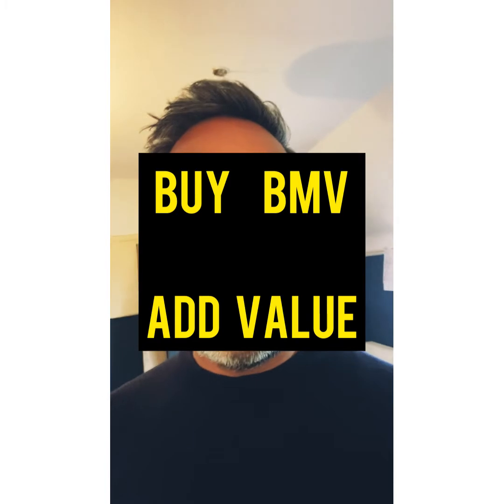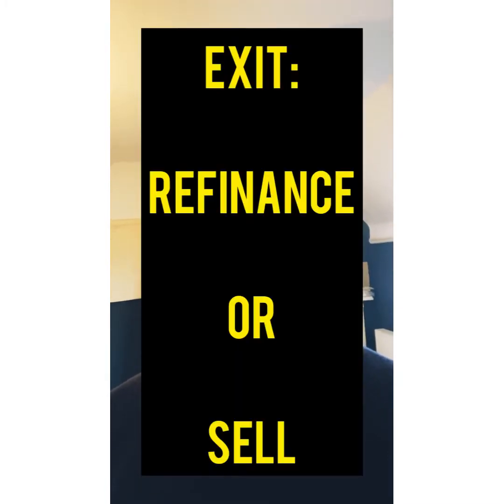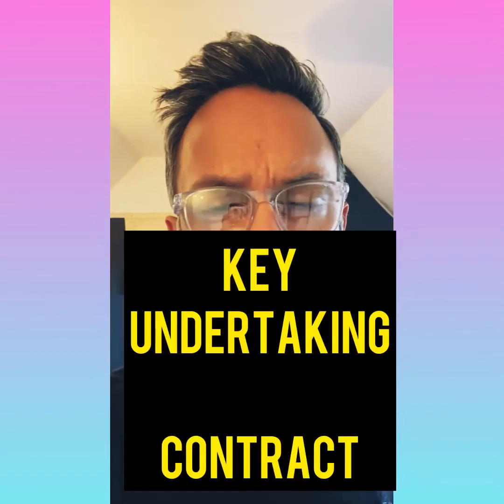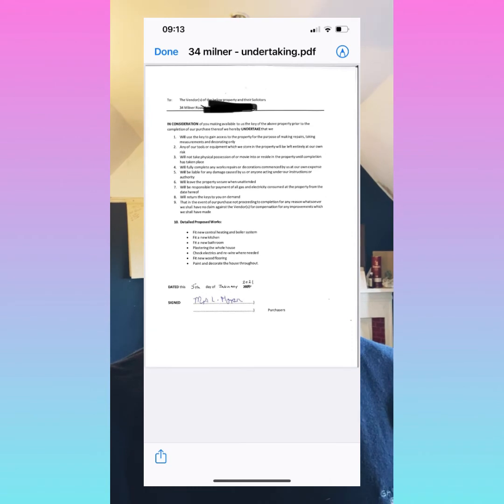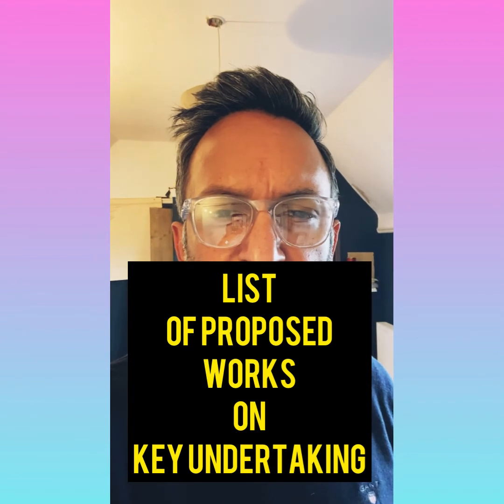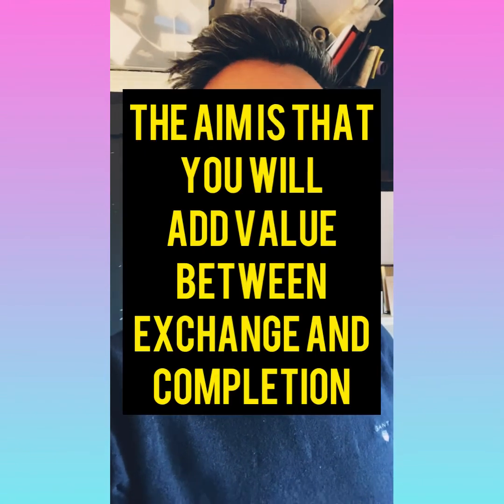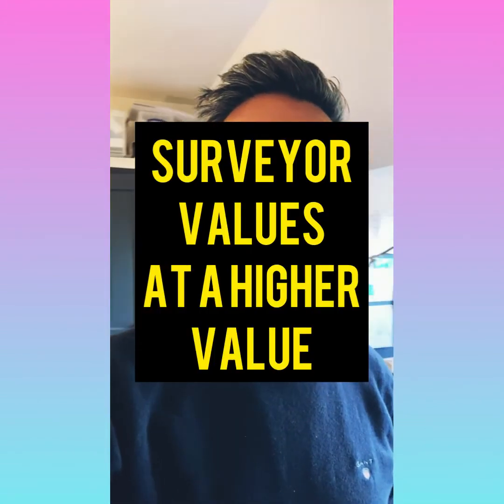Learn about EXCHANGE WITH DELAYED COMPLETION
EXCHANGE WITH DELAYED COMPLETION (EDC)

Have you ever wondered what we mean by a KEY UNDERTAKING in an EXCHANGE with DELAYED COMPLETION?

If so here is an example of an agreement that I have just signed on 5.1.21.

If you look at section 10, I have highlighted all of the works that will be conducted during that period, where we have the keys of the property.

I have agreed a 6 week period where we will Exchange with a delayed completion and during that six weeks I will be getting hold of the keys and conducting all of the works to our layout in section 10 of this document.

Exchange we’ve delayed completion is a great little tactic that I employ quite regularly when buying properties which are substandard, should I say needs a lot of work.

 I pick them up for below-market value , in this case almost £ 70,000 below market value add value to them by refurbishing and within the six weeks would have had all the works done, secure a mortgage to complete the purchase.

If your project management skills are great you Property Trade them by buying, refurbishing and selling them on before the 6 weeks undertaking has elapsed.

GET SOME PASSIVE INCOME IN 2021 AND SET YOURSELF UP AND CHECK OUT ALL OF THE PROPERTY DEVELOPMENT RESOURCES Available to you:

You can read about this my 6 KEY PROPERTY INVESTMENT STRATEGIES  in my latest book.

Scale! ... Your Wealth through Properties: Recycle 100% of your money out of each deal.

(3) BOOK:  GROW YOUR WEALTH THROUGH TITLE SPLITTING.

If you want to know how to engage in the very lucrative and wealth booster TITLE SPLITTING strategy then check out my book called

Grow your Property Wealth with Title Splitting: Learn about the process of disaggregating freehold properties into leaseholds, unlocking value and profits.

(4) 1-1 Coaching Opportunities:

Each year, I offer a 1-1 coaching opportunity to a select few investors, who want to power boost their wealth through properties and minimise their risks of errors along the way.
You tap into my 20+ years of property development and investments.

I post a lot of content on my YouTube channel and you can also view great content there too.

(6) Follow my posts/videos on Instagram. Follow me at : Quiddity_group.